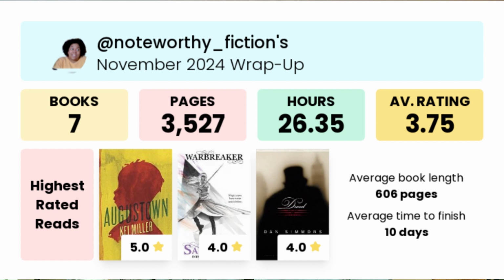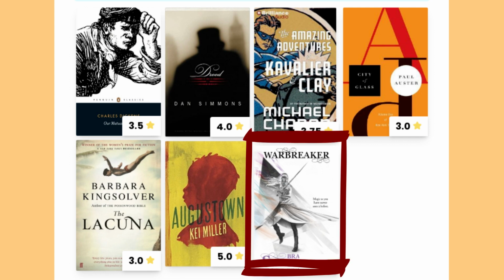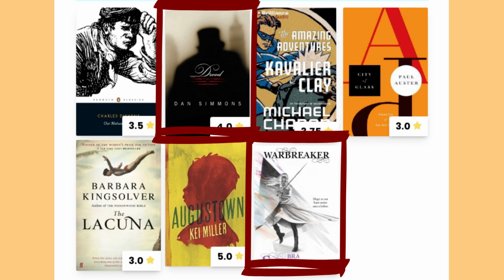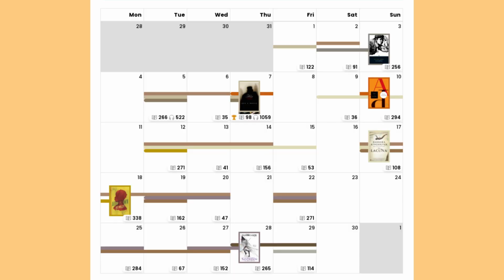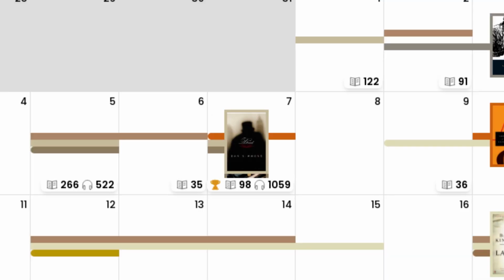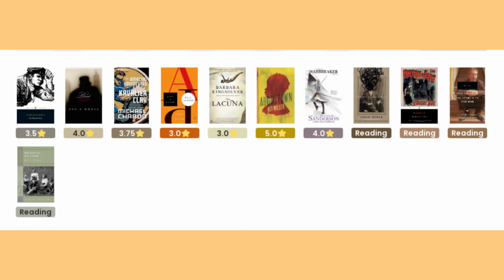November Reading Wrap Up | 2024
November was a good reading month for me, so let's discuss what I read. I share all my stats and the ratings for the books I read in the month of November. As I fun bonus I finally remember to mention my Song of the month as well. Hope you also had fun reading!

Books Mentioned:
The Lacuna by Barbara Kingsolver
City of Glass by Paul Auster
Our Mutual Friend by Charles Dickens
The Amazing Adventures of Kavalier & Clay by Micheal Chabon
Drood by Dan Simmons
Warbreaker by Brandon Sanderson
Augustown by Kei Miller
Oscar and Lucinda by Peter Carey